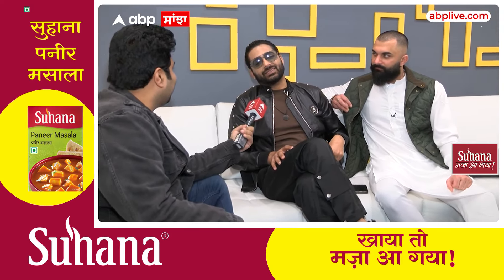ਕੀਪੇ ਦੇ ਪਹਿਲੇ ਸ਼ੋਟ ਦੀ ਕਹਾਣੀ, ਕਿਵੇਂ ਕੀਤਾ ਡਬਲ ਰੋਲ | Dheeraj kumar | Jaggi Singh | Warning 2 | Abpsanjha